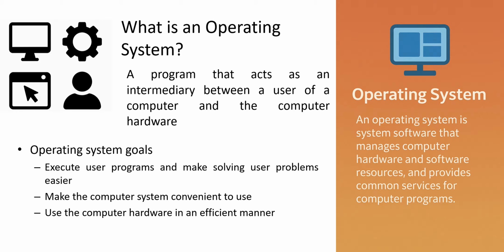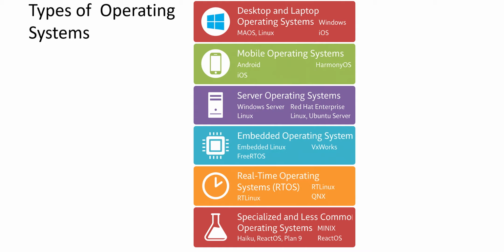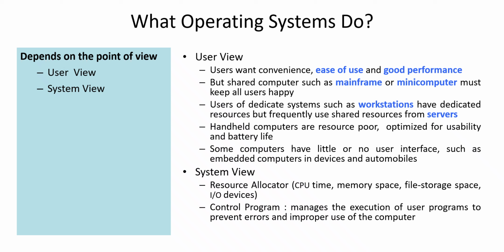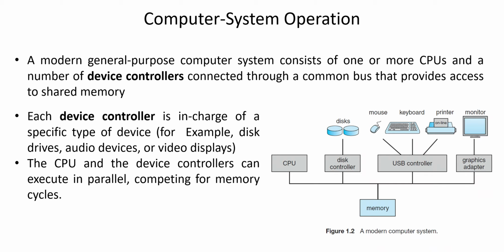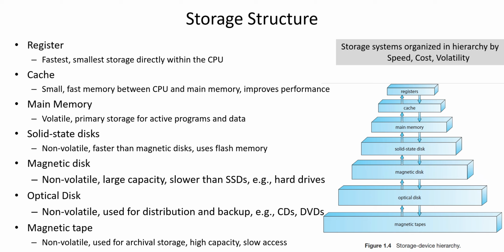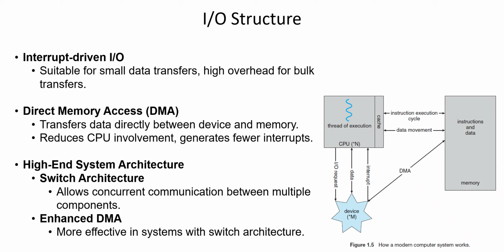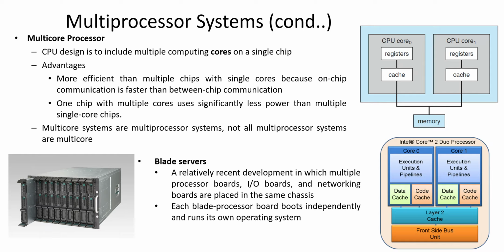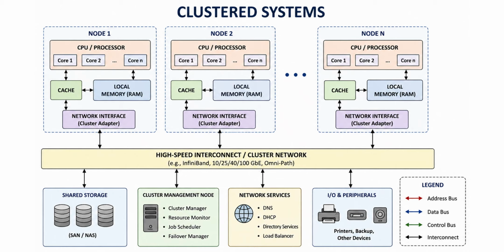OS Fundamentals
Course: Operating Systems
Topic: Fundamentals
Unit: 01
Session:  01